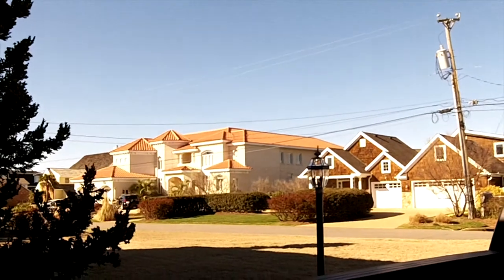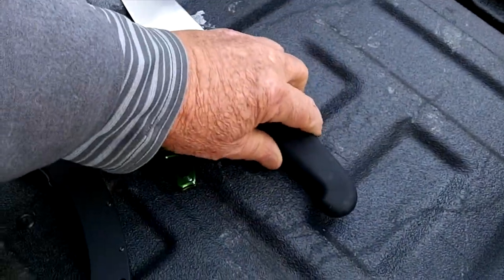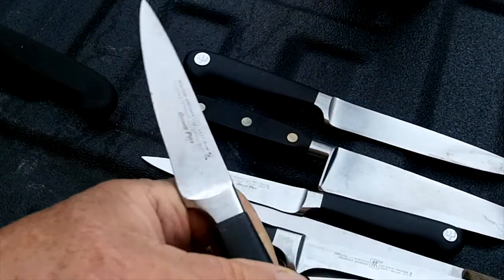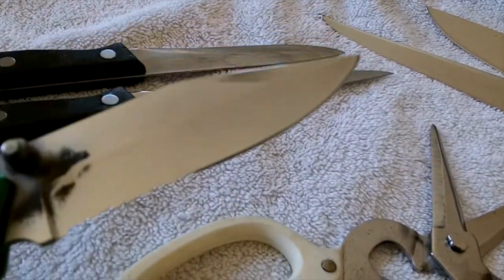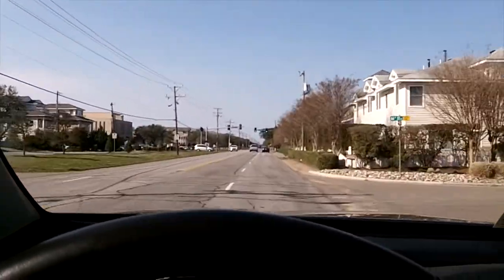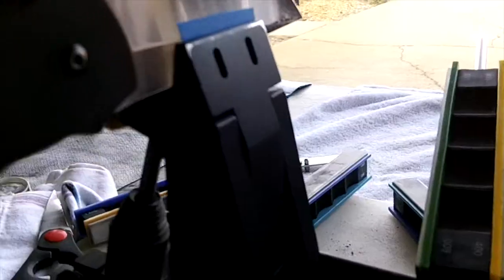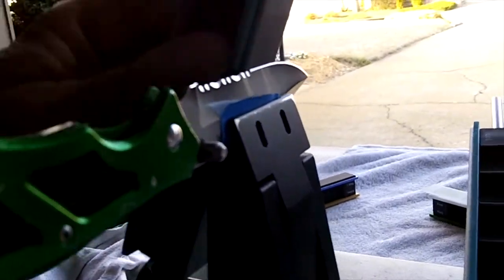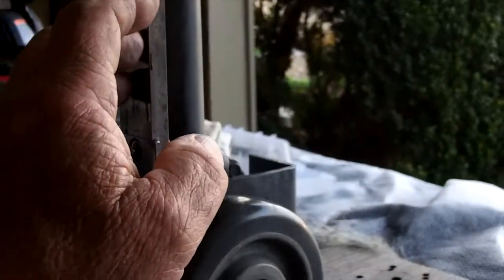SHARPENING KITCHEN KNIVES - POCKETS & MOWER BLADES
Sharpened all the kitchen knives on the kally - the pockets on the Wicked Edge - the mowers are new, but the fellow wanted them really sharp, so i pre-sharpened and removed new paint with angle grinder and then sharpened with belts.
Please Visit my YouTube Knife Channel.
Please Visit my Knife Wed Page for info.

Camera and such:
KNIFE STUFF
Kalamazoo 1” x 42” belt sander + Viel 1 x 42
3M Trizact belts from 100 grit to 4,000
Baldor 6" buffer + Eastwood 10"